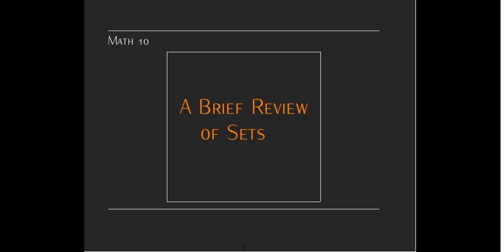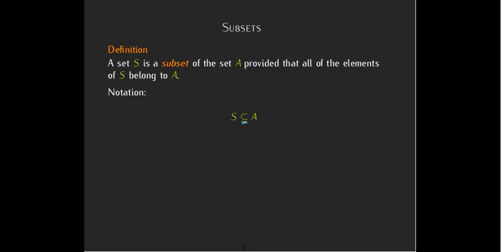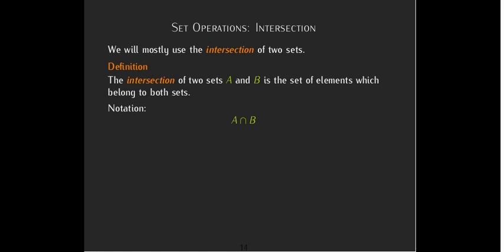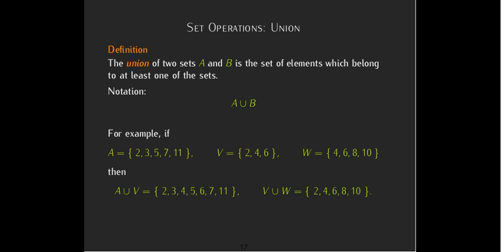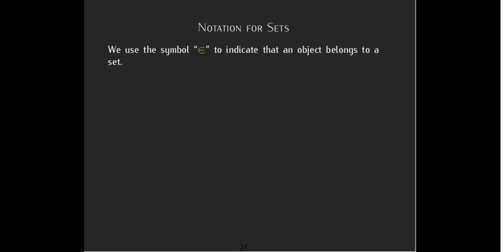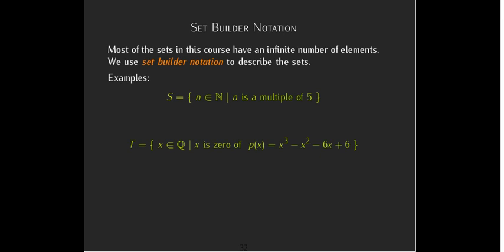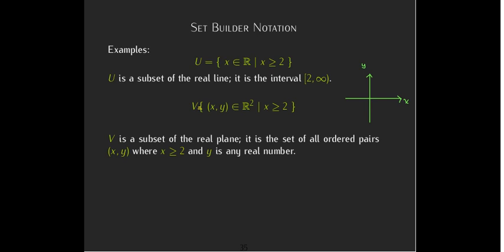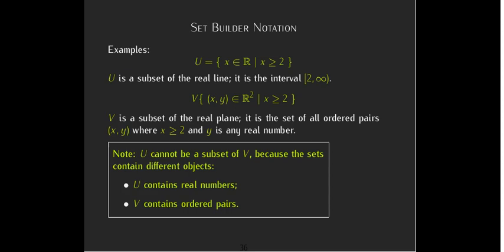A Brief Review Sets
We give a brief review of some of  the basic  notation, terminology, and concepts of sets in preparation for an elementary linear algebra course.